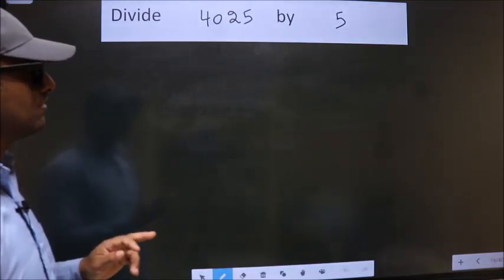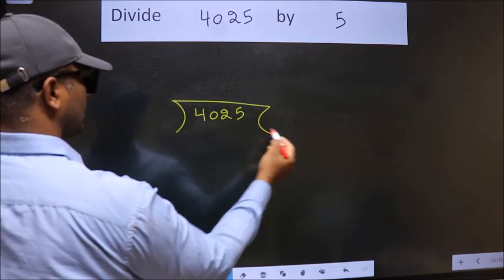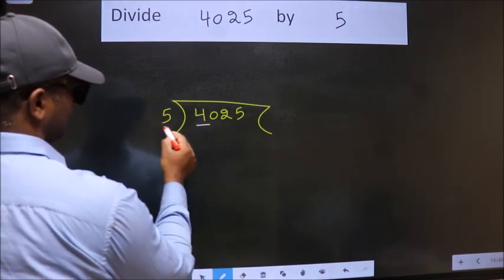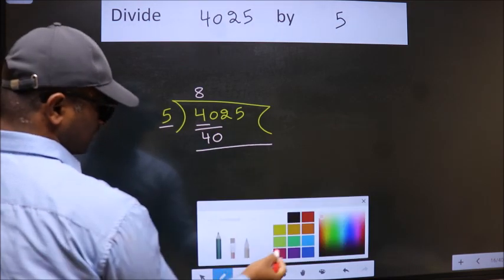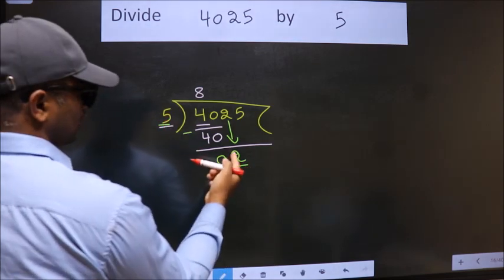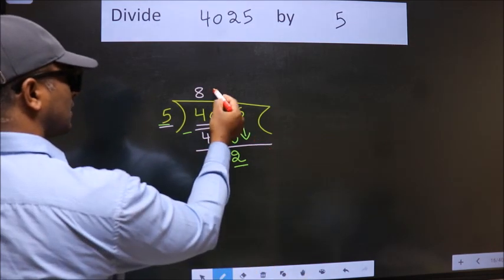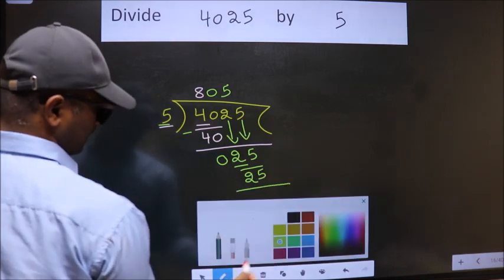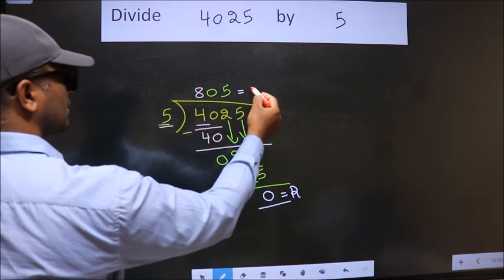Divide 4025 by 5 many get this quotient wrong